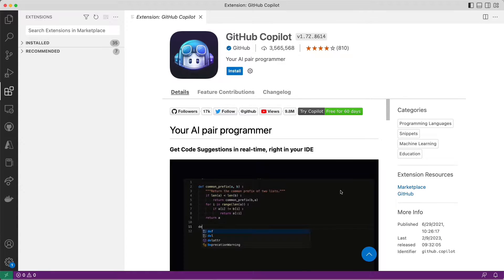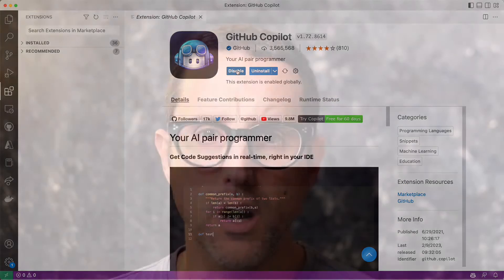What is GitHub Copilot? [1 of 6]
GitHub Copilot is an AI coding partner that provides autocomplete suggestions while you code. Get suggestions by typing code or describing it in natural language. Copilot analyzes your file and related files, offering suggestions in your text editor. It uses OpenAI Codex, a new AI system developed by OpenAI, to help derive context from written code and comments, and then suggests new lines or entire functions.

This short introduction of GitHub Copilot will explain what this powerful AI extension for your text editor is and what it can do.